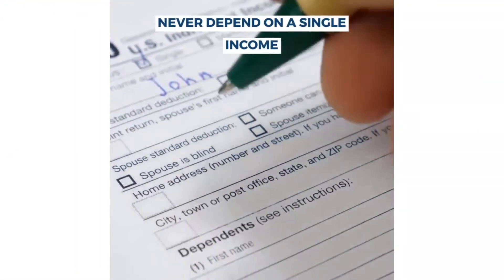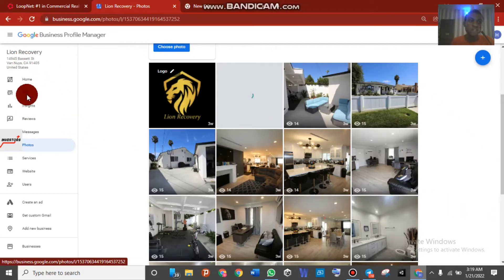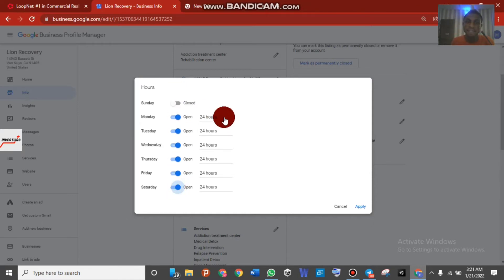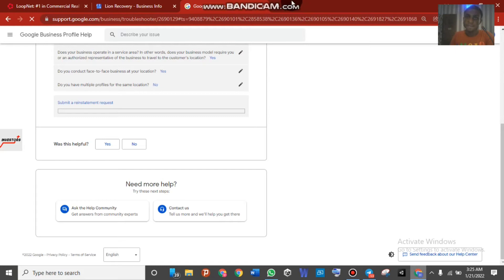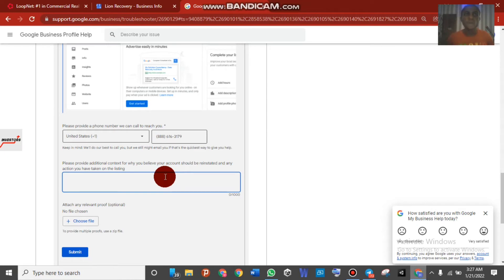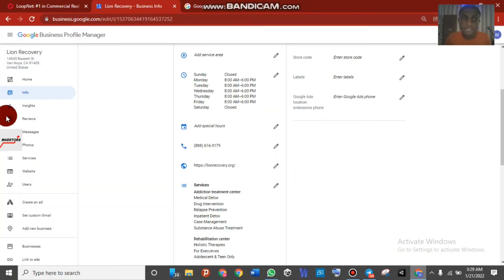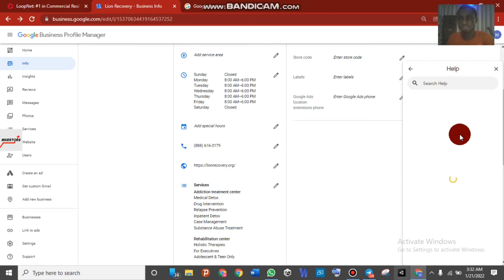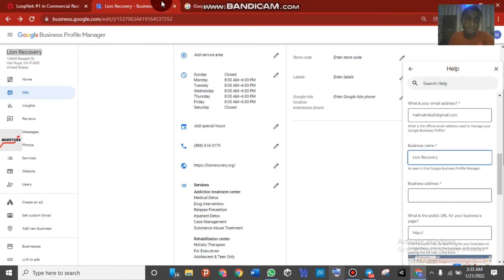2 Ways To Reinstate Suspended Google My Business In 2022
"African Ghost"
In this video we are showing how you can reinstate suspended google my business in 2022

Watch this video to the end to understand

You can also  relate to our past content